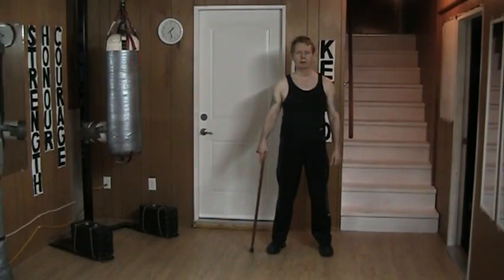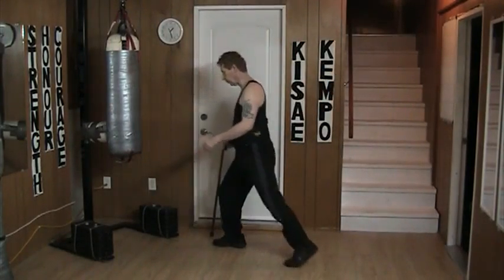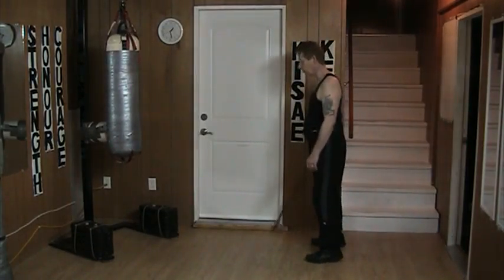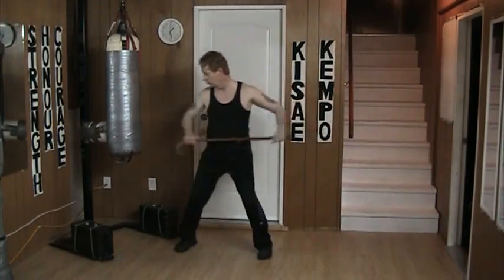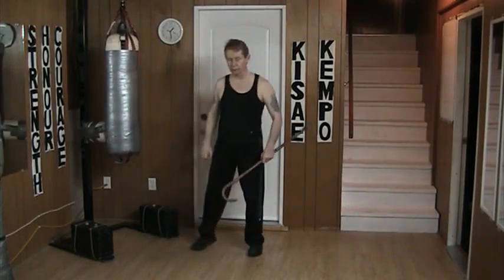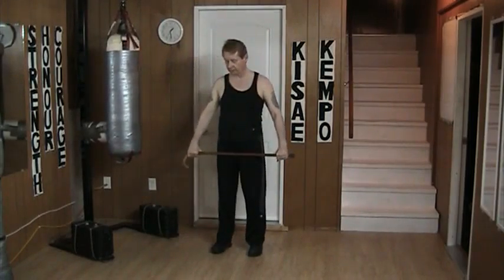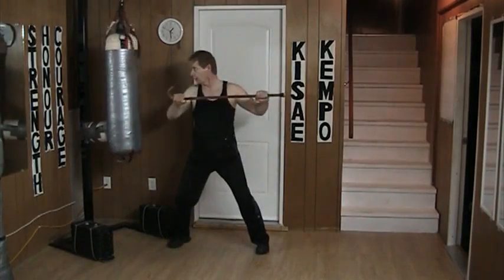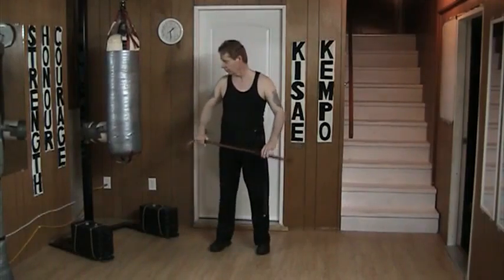May 15 2013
Kisae Kempo The Cane and The Elongated Fifth Grip